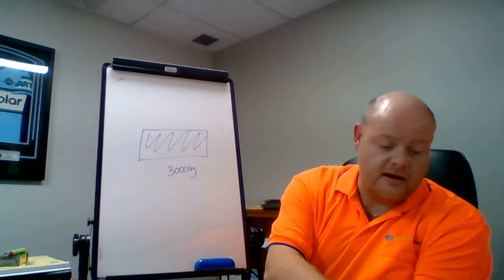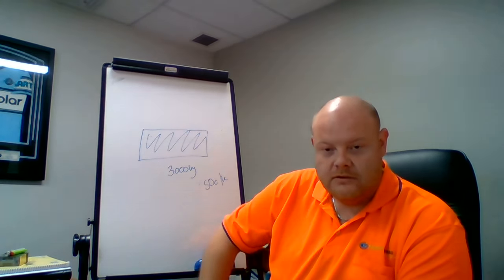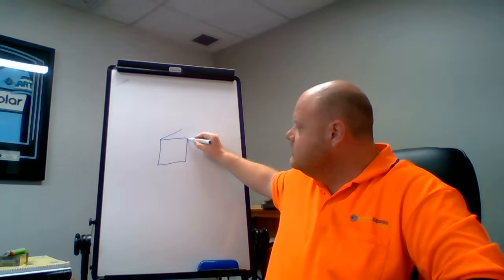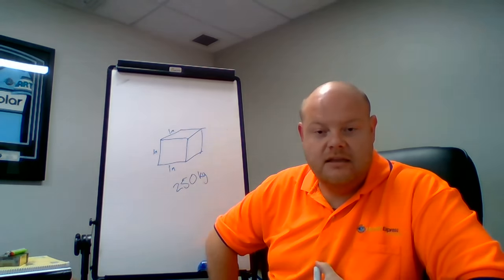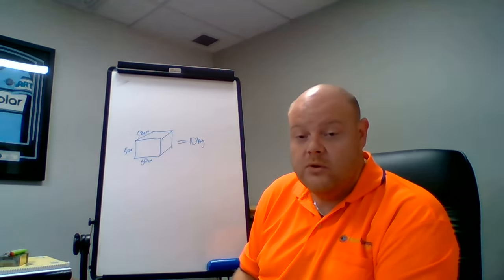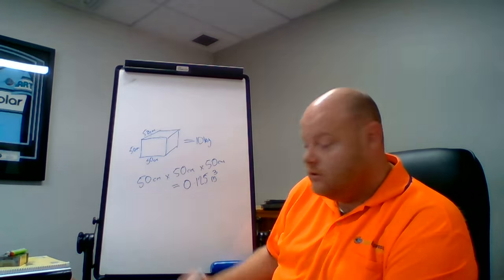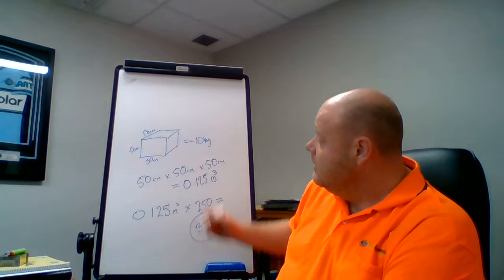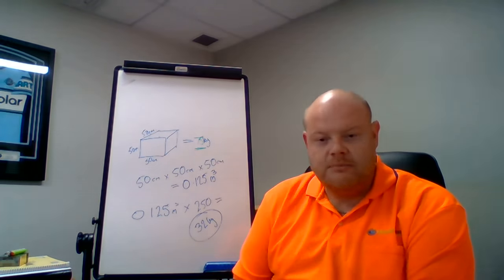Cubic Volume -v- Dead Weight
A brief look at how why we calculate the cubic volume and look at the greater of Dead Weight and Cubic Weight